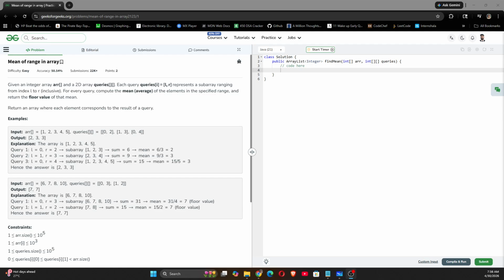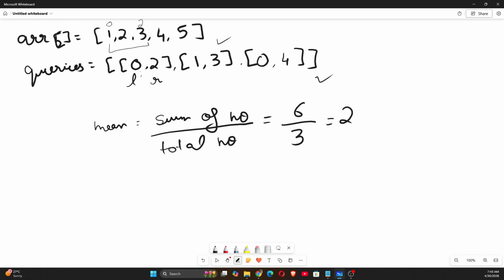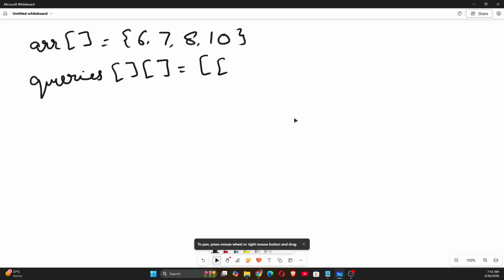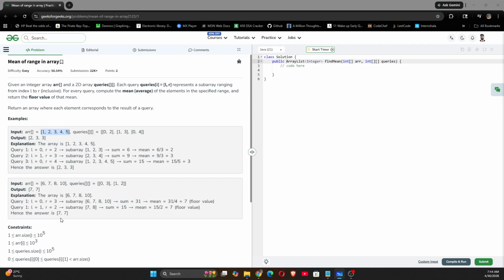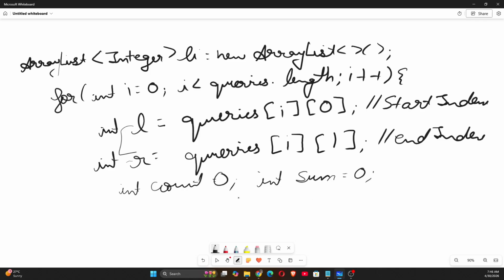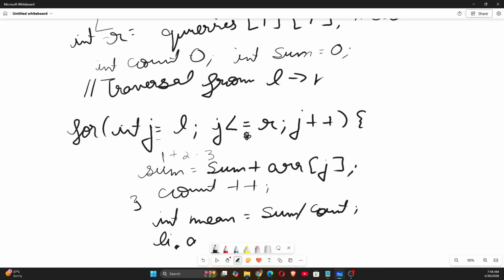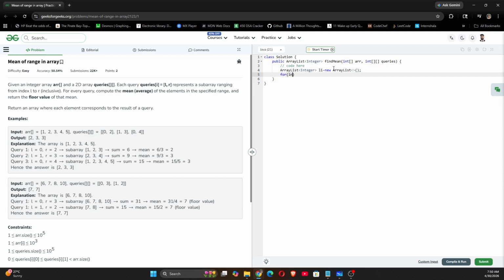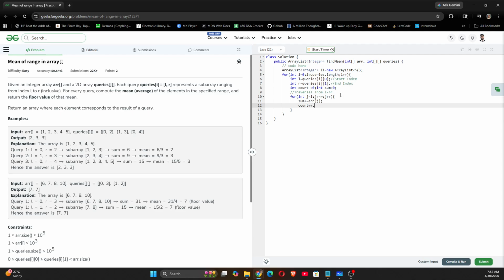Mean of Range in array | GFG | Easy Approach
🚀 **Mean of Range in Array | Java | Easy Beginner Logic**

In this video, we solve a simple and important array problem — **finding the mean (average) of elements in a given range**.

We use a **straightforward brute force approach**, perfect for beginners who are starting with arrays and loops.

✔️ How to traverse a subarray using indices (l to r)
✔️ How to calculate sum and count
✔️ How to compute mean for each query
✔️ Writing clean and easy-to-understand Java code

📌 **Approach Used:**
👉 For every query [l, r]:

* Traverse from index **l to r**
* Calculate the **sum of elements**
* Count number of elements
* Compute **mean = sum / count**

💻 **Time Complexity:**

* O(n × q) → because we traverse the range for every query

🧠 **Concepts Covered:**

* Arrays
* Loops
* Basic problem solving
* Range traversal